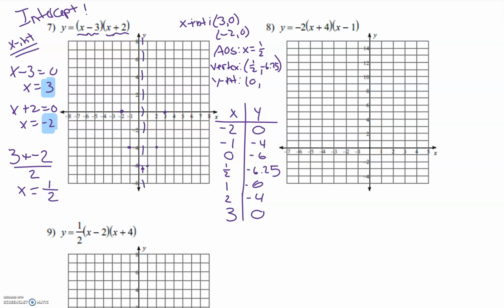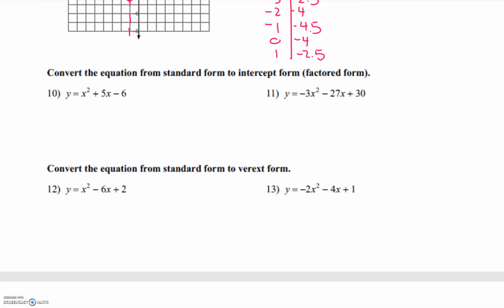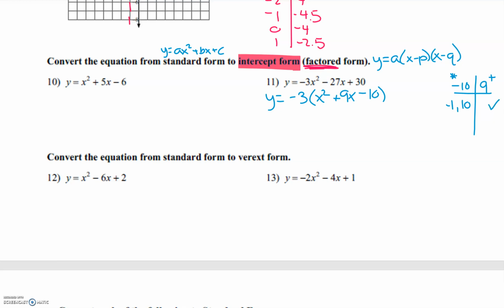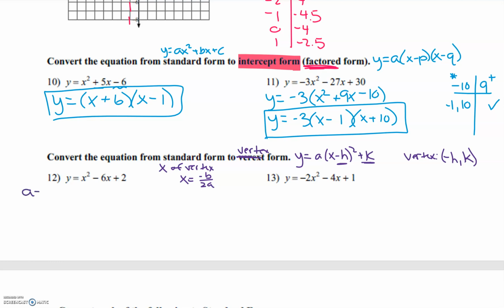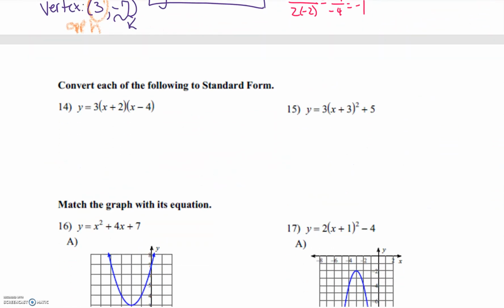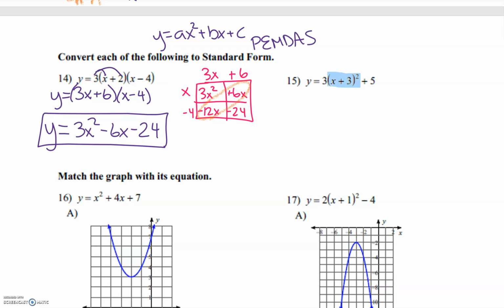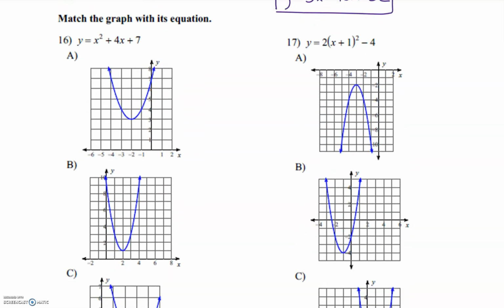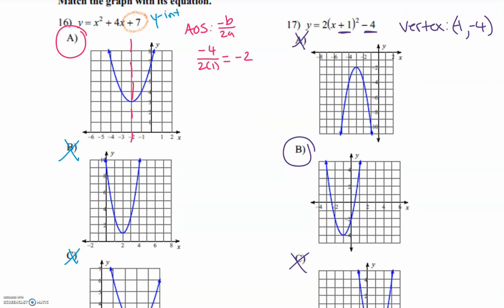Algebra 1 Graphing Quadratics Quiz 1 Review Part 2